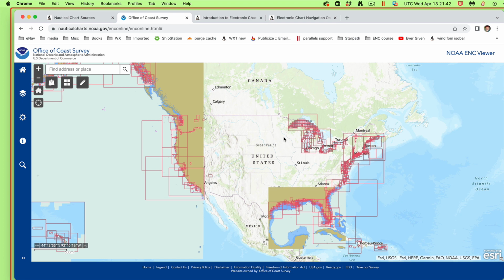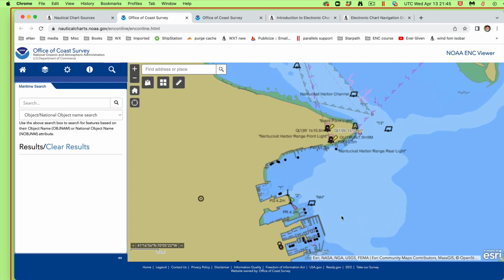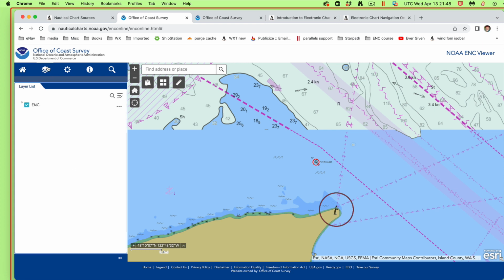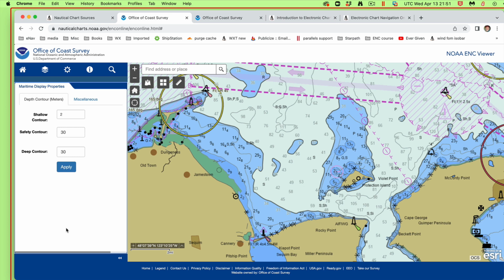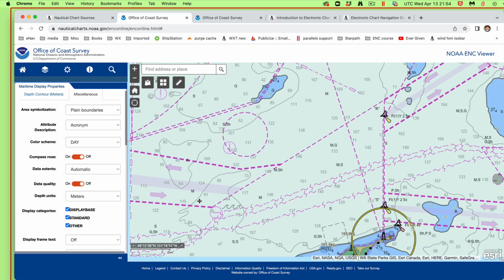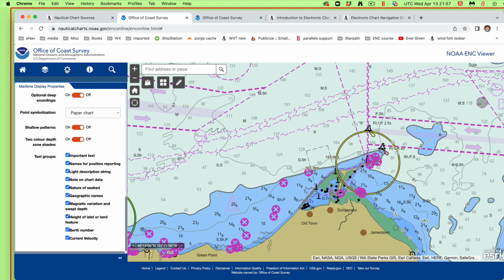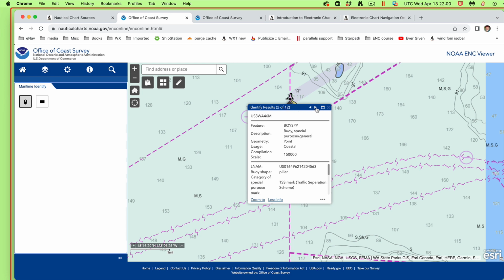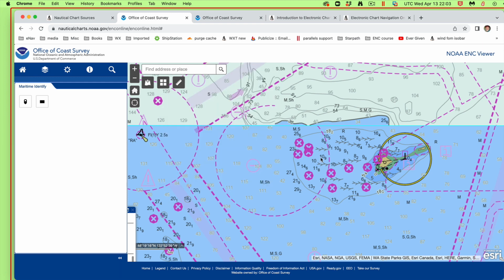NOAA Online Interactive ENC Viewer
We go over how to use this resource along with what other sources are needed for background to understand electronic navigational charts (ENC) namely our text Introduction to Electronic Chart Navigation and our new online course on use of ENC along with weather overlays and sailboat routing Find the NOAA online viewer linked as item 6 on our chart sources index found